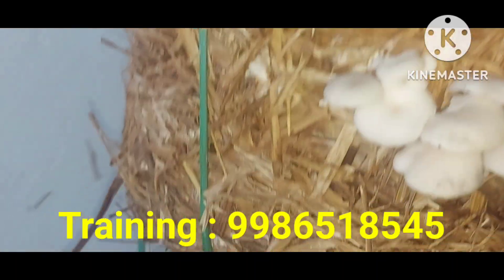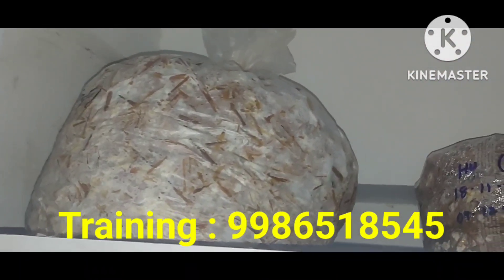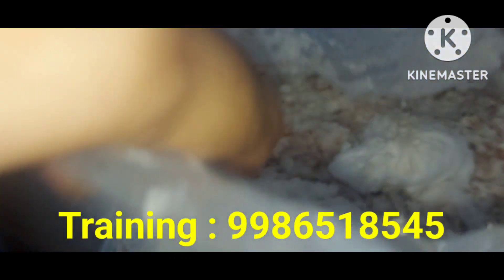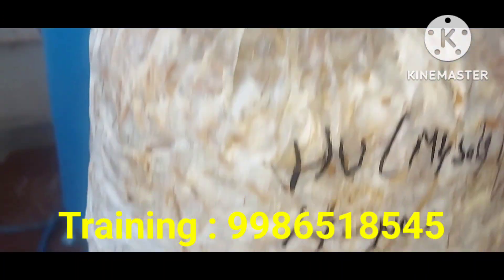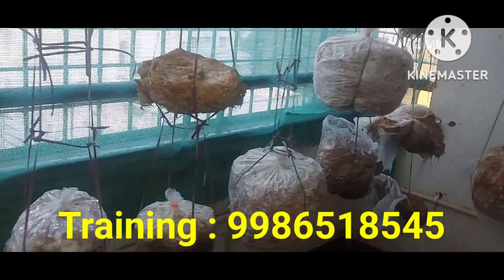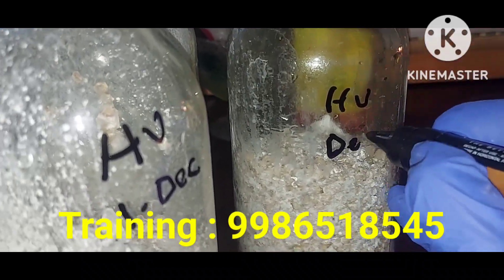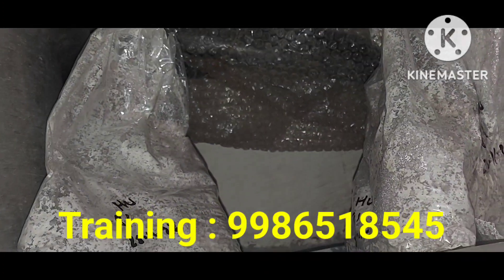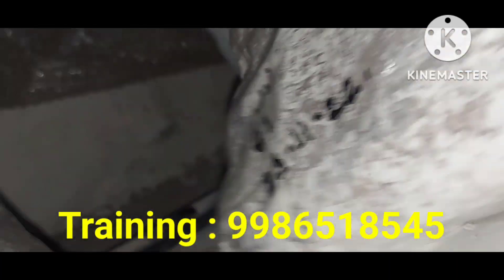ಇವತ್ತಿನ ಬಿಸಿನೆಸ್ update || Small scale ಬಿಸಿನೆಸ್ || Home Based Business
ನನ್ನ ಬಿಸಿನೆಸ್ update || Small scale ಬಿಸಿನೆಸ್ || Home Based Business